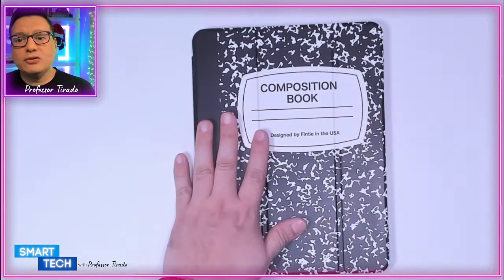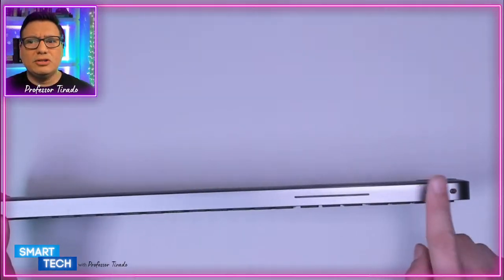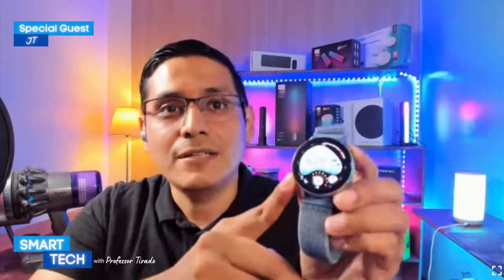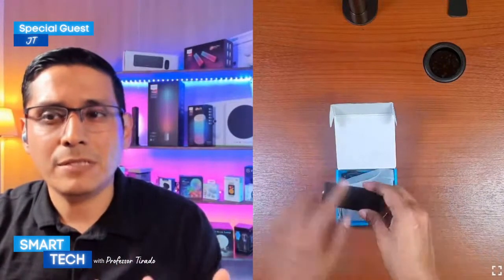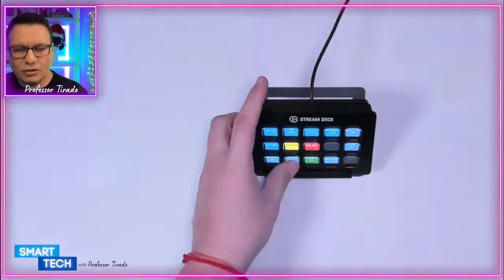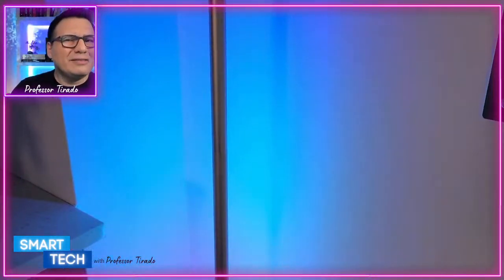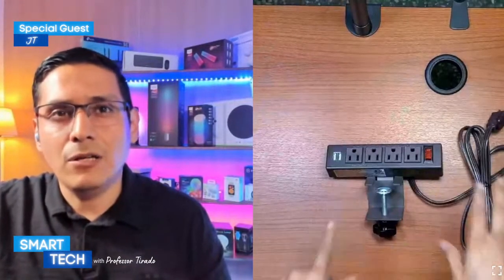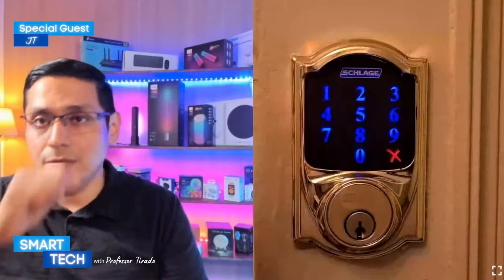Smart Tech and Home Deals with Professor Tirado on Amazon Live